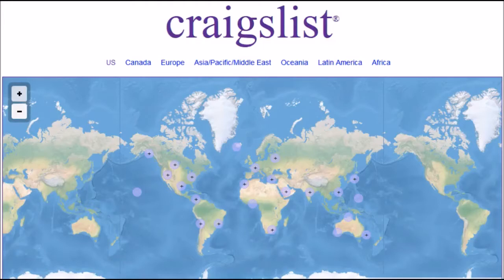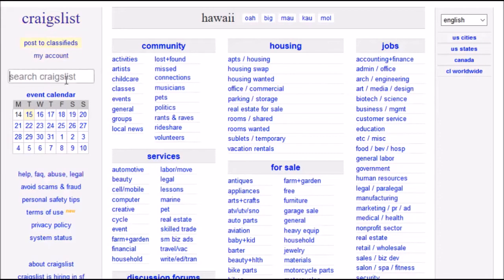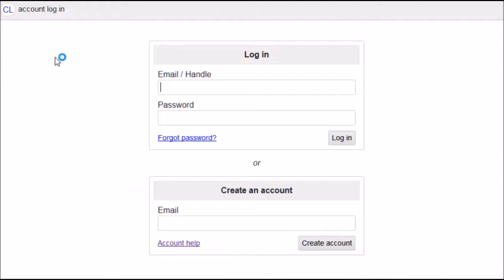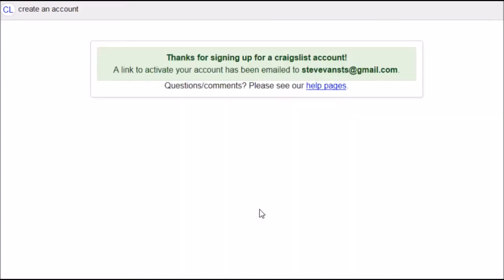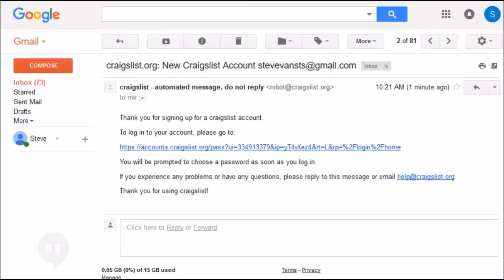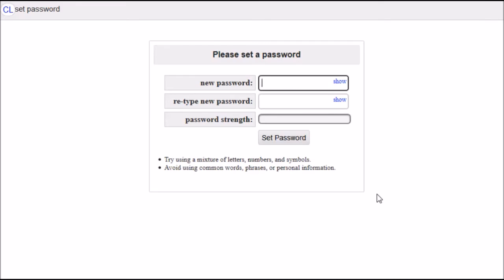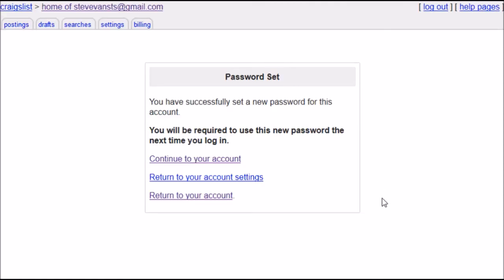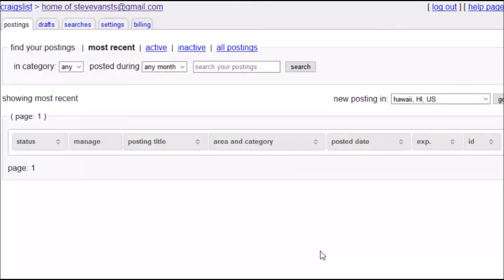Craigslist Account Sign up - How to Setup Create an Account on Craigslist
Craigslist Account Signup - How to Setup Create an Account on Craigslist - In this video we go through the step by step process explaining the tutorial on how to create a Craigslist account.